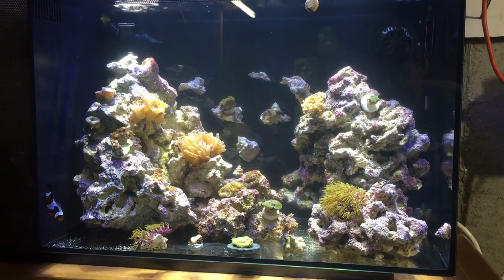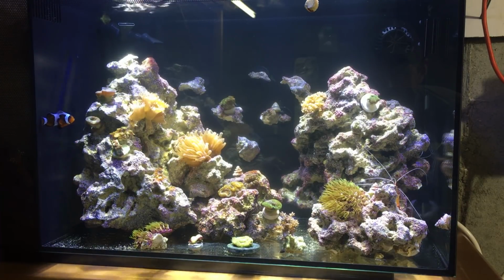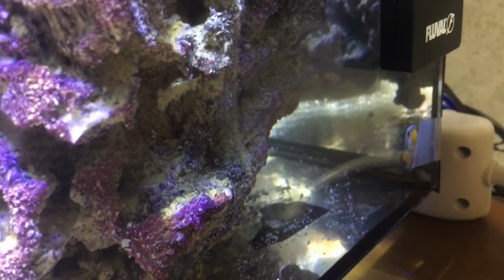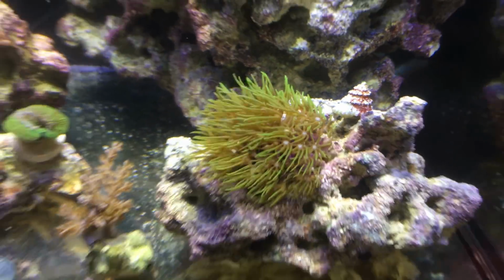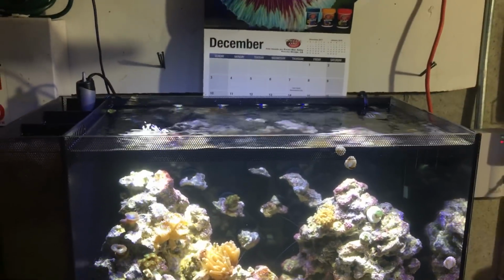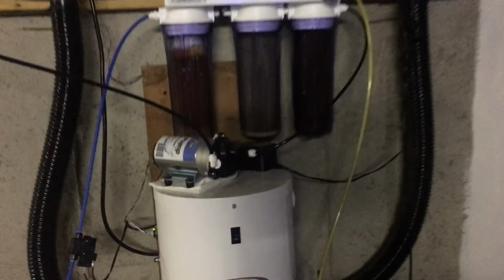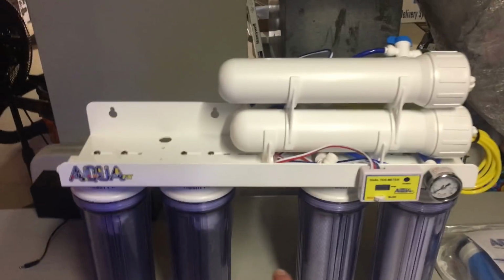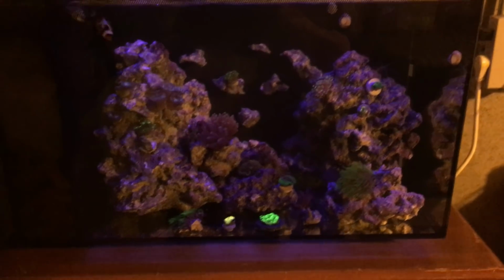NEWS FISH: Fluval Evo 13.5g/AquaFX RODI "NO WASTE" Complete System. Sponsored? Bare Bottom Corals!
Hey Folks, Come check out some new and exciting upgrades going on at MA headquarters, Including my Fluval Evo update for RicosNanoChallenge2018, mt new RODI Unit From AquaFX and some SWEEEEEET Corals.

For those of you who are Fish Geeks like me, who have way to many tanks, and have way to much fun. Fresh Water, Saltwater, Planted Tank & Cichlid Boxes. The latest and greatest in Aquarium tools, gadgets, liquids, fertilizers, supplements, decor and foods delivered to YOUR door every month.  It's Aquatic Christmas Every Month.

My Aquarium Box

Do you want this Fluval Evo 13.5g exact setup?

Fluval Saltwater Aquarium
Protein Skimmer
Hydor 240 Pump
Fluval M Series 50W Heater
CaribSea Life Rock
PolyFilter Pads
ChemiPure Blue